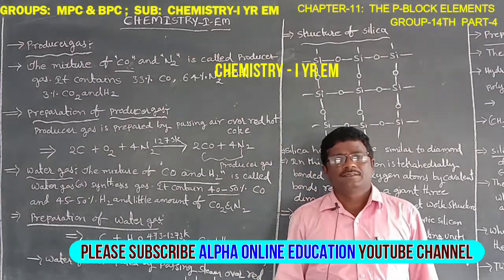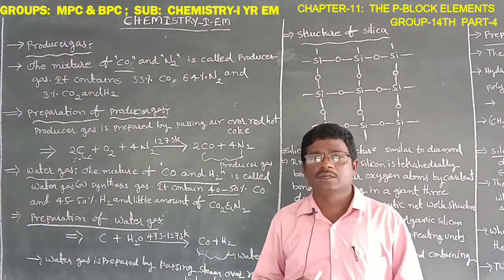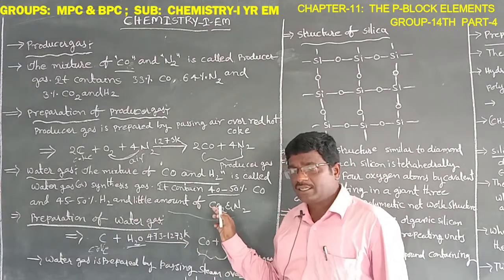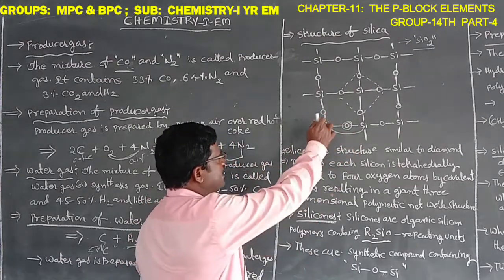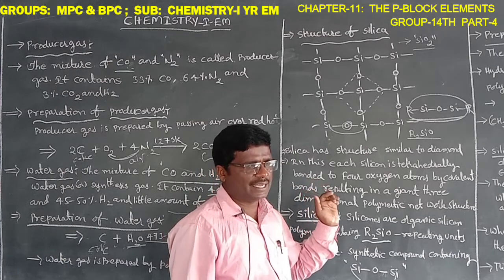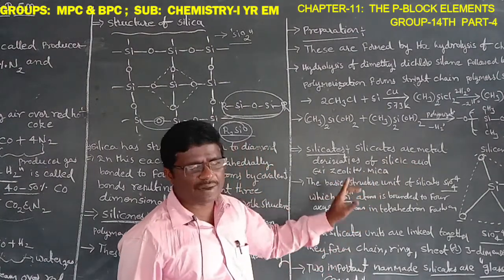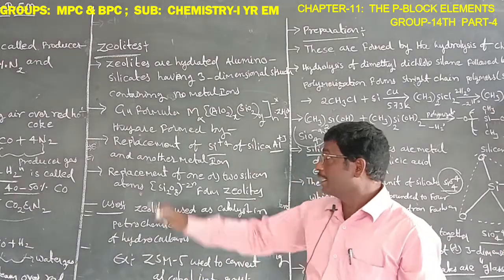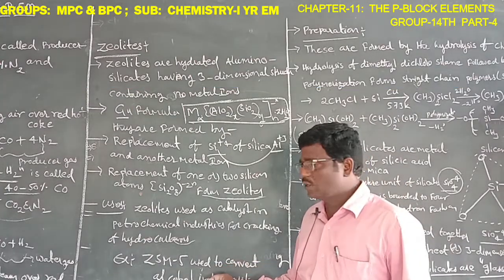INTER-I YR: CHEMISTRY-I YR EM: CHAPTER-11: P-BLOCK ELEMENTS GROUP 14TH PART - 4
INTER-I YR:  CHEMISTRY-I YR EM:
CHAPTER-11:  P-BLOCK ELEMENTS GROUP 14TH  PART - 4
C1ESHPBE49